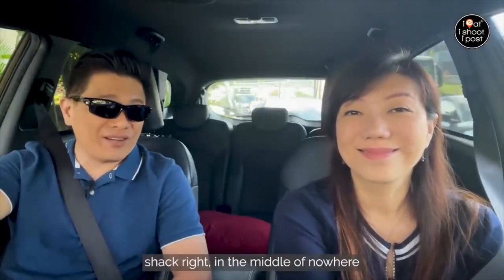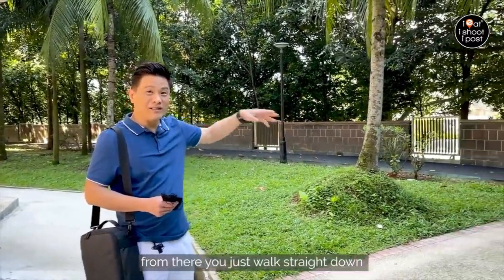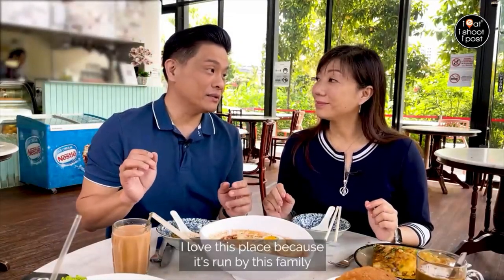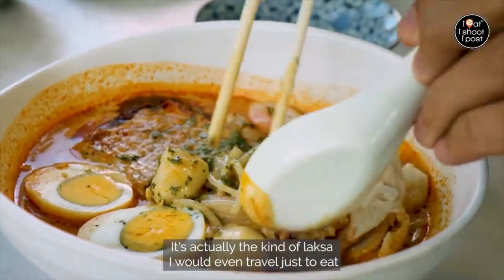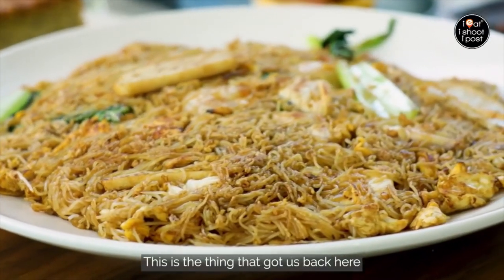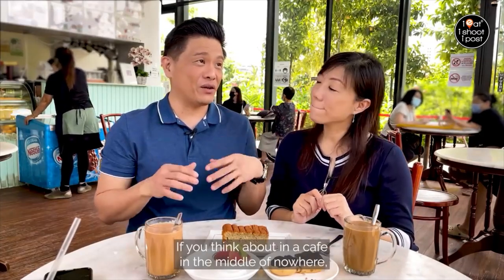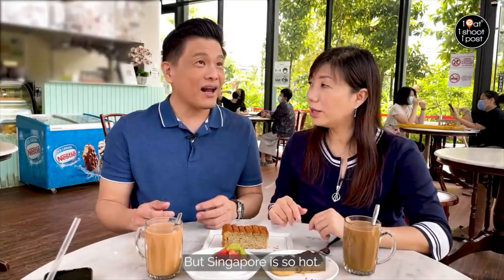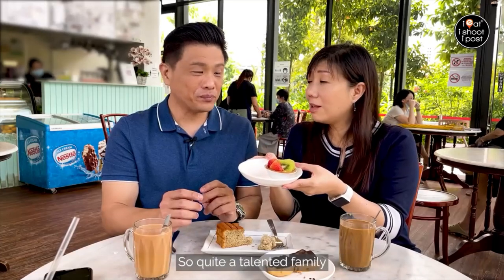Sembawang Eating House Pan Fried Bee Hoon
Sembawang Eating House introduction on laksa and Pan Fried Bee Hoon